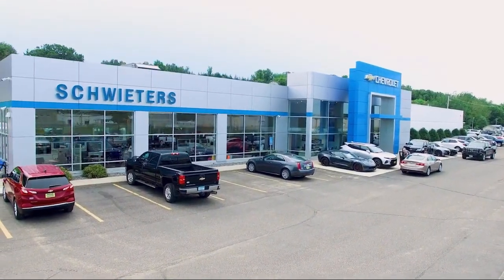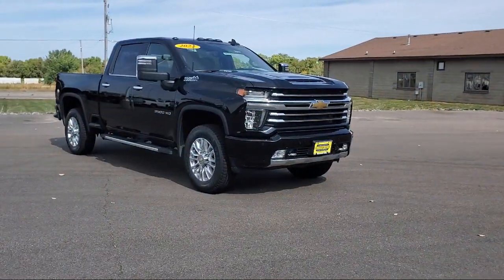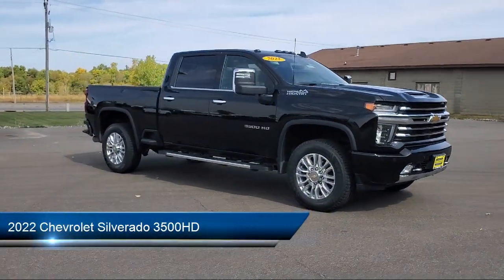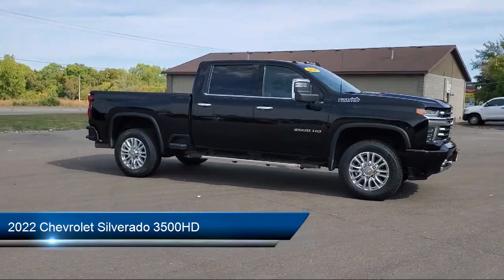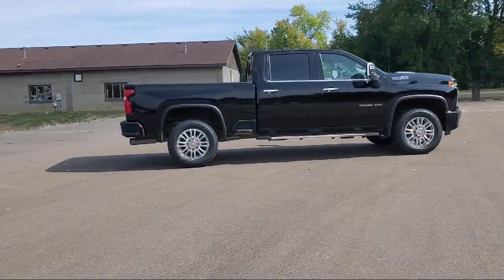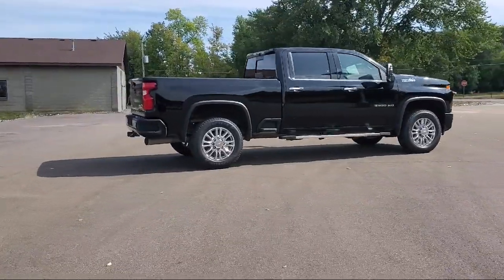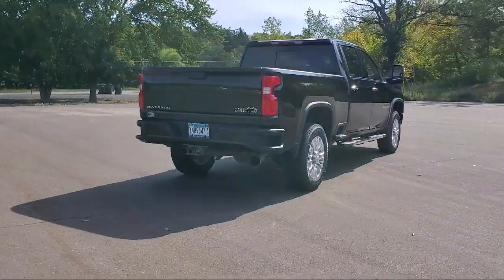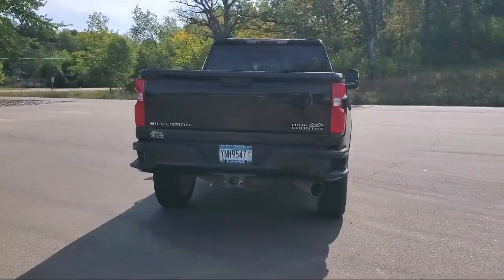2022 Chevrolet Silverado 3500HD High Country St. Cloud Sartell Waite Park Monticello Buffalo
2022 Chevrolet Silverado 3500HD High Country Stock Number: 240147A Vin:1GC4YVEY2NF357464.